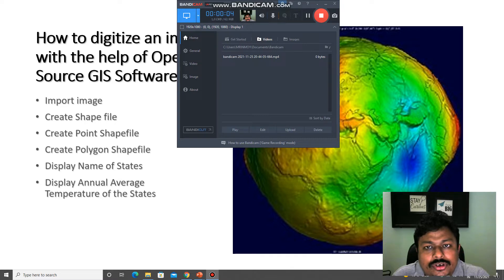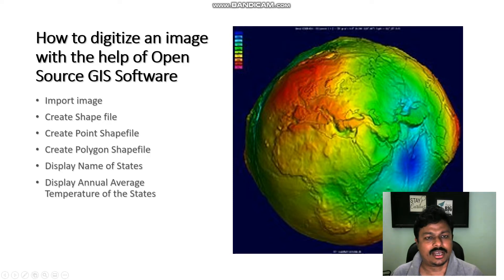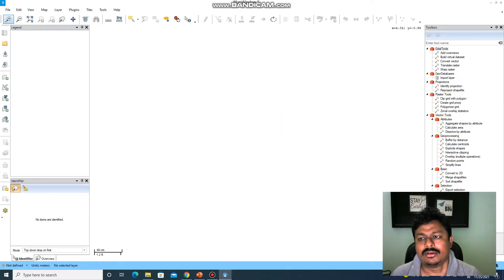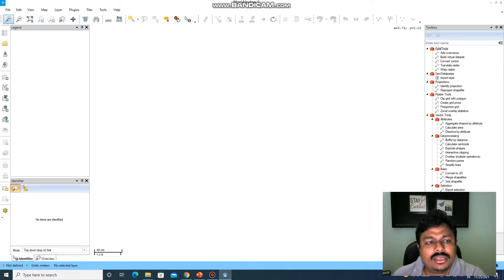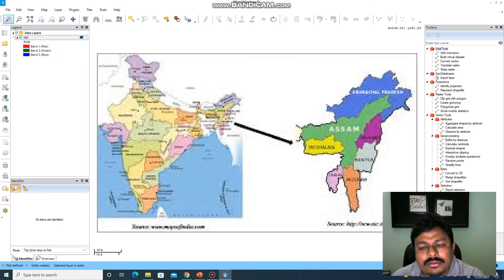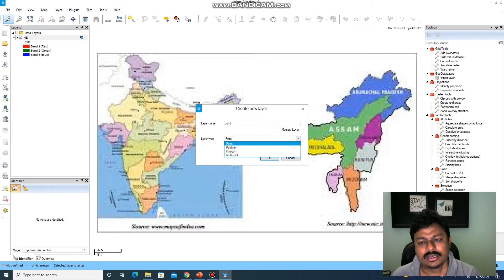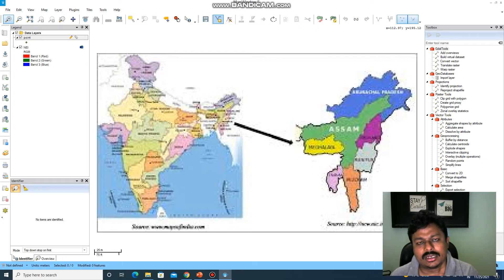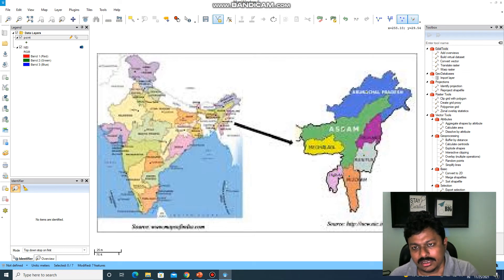How to digitize an image with the help of Open Source GIS Software : Part 1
Tutorial Lecture on GIS and Remote Sensing: Digitization: Part 1
The lecture will try to teach the following topics :
Import image
Create Shapefile
Create Point Shapefile
Create Polygon Shapefile
Display Name of States
Display Annual Average Temperature of the States
Create Chloropeth Maps

Using MapWindow  GIS Software

The premium version contains the solved problems from GIS for national-level entrance examinations and interviews can be found